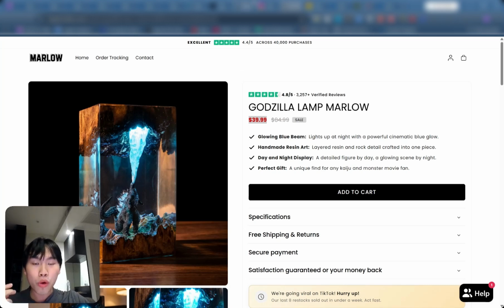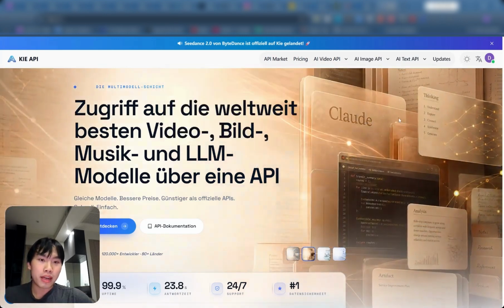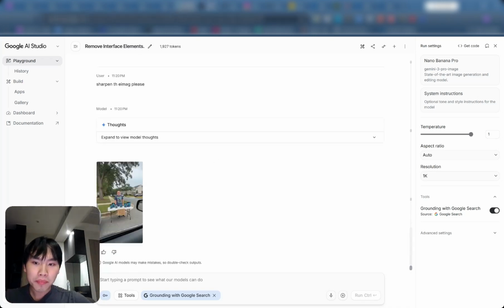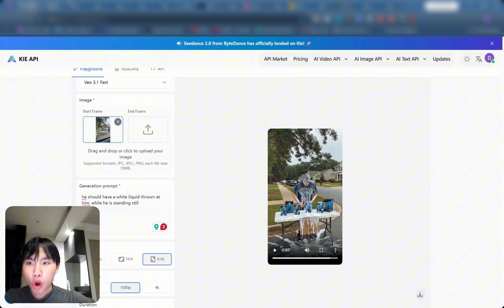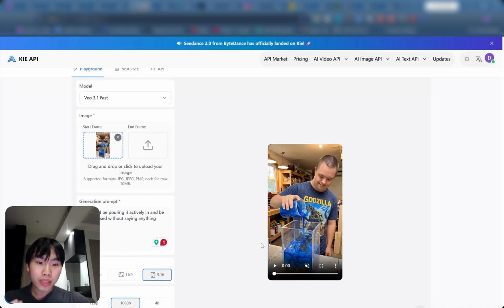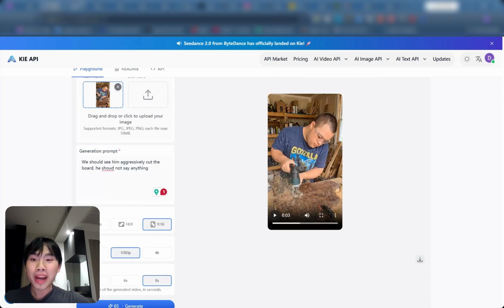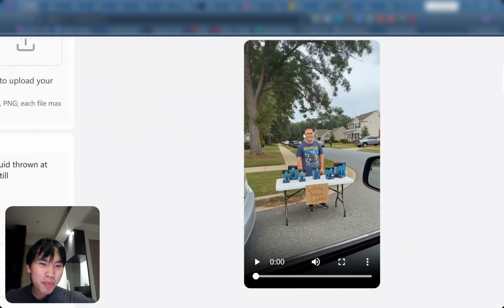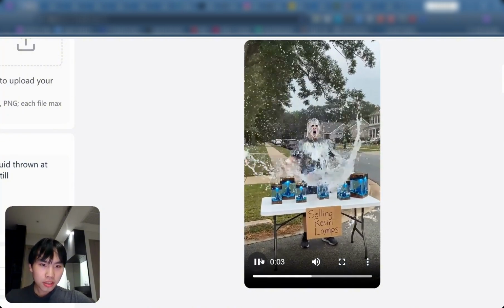Create $2 AI UGC Ads with Gemini Omni That ACTUALLY Look REAL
want to work 1-1 w/me to start/grow your ppl agency to $100k/mo?

questions? I respond with in-depth voice notes because I’m autistically extroverted

0-20 yrs old: Wanted to start a business & improve myself (watched a lot of Hormozi & Hamza)
21yrs old: Started a business on retainer & in November switched to pay-per-lead
22 yrs old: On track to hit 7-figure profit